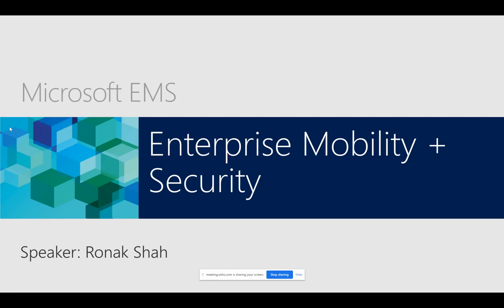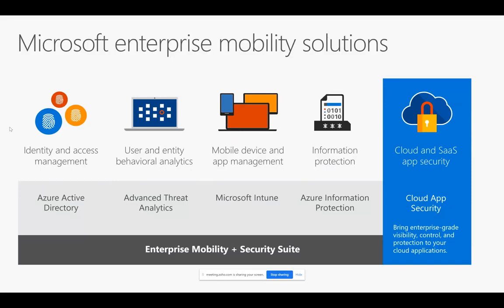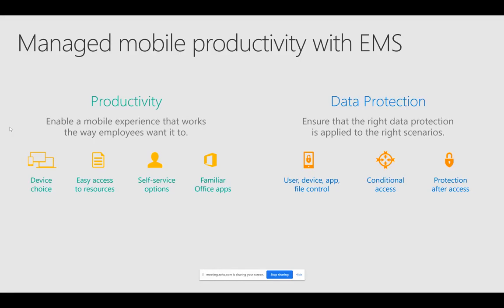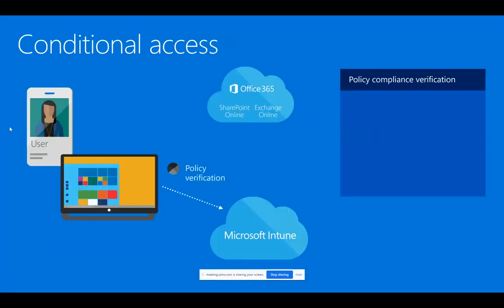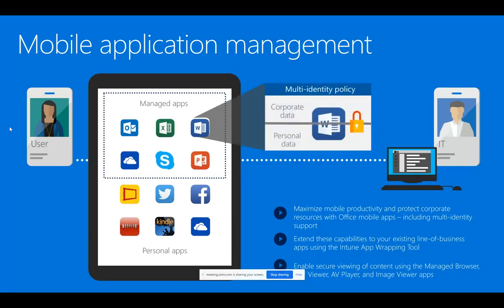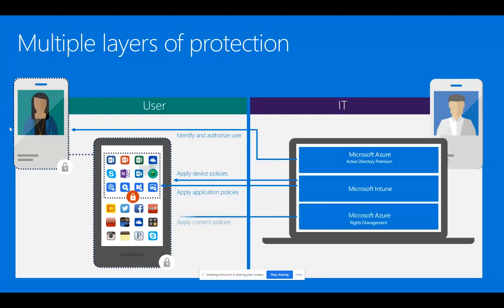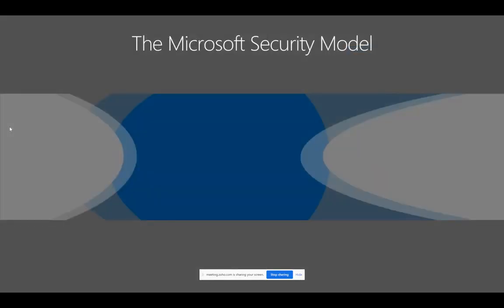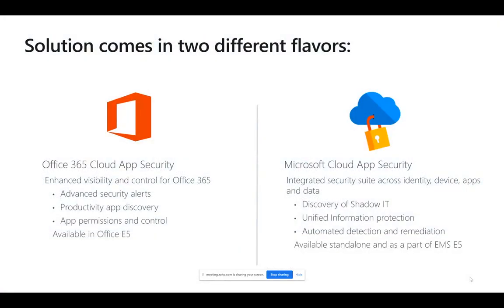Redington & Microsoft Webinar - M365 Introduction to enterprise mobility and security EMS 20/07/20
Microsoft Enterprise Mobility + Security is an intelligent mobility management and security platform. It helps protect and secure your organization and empowers your employees to work in new and flexible ways.